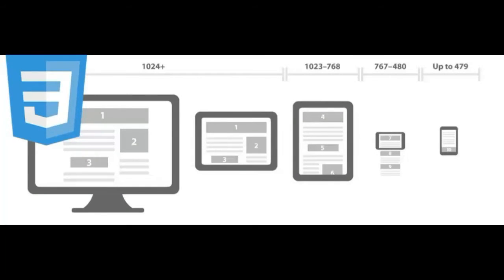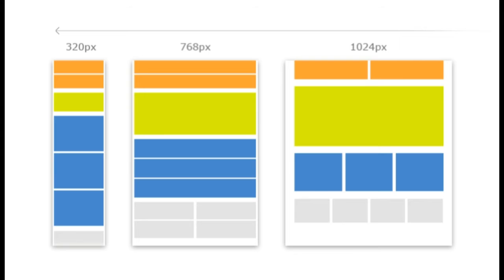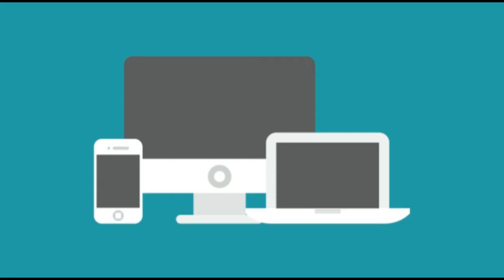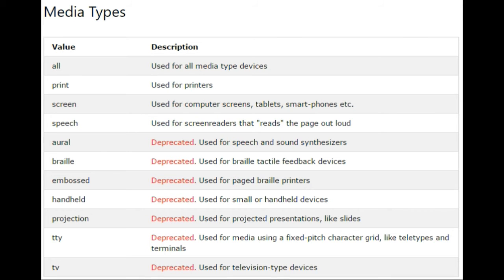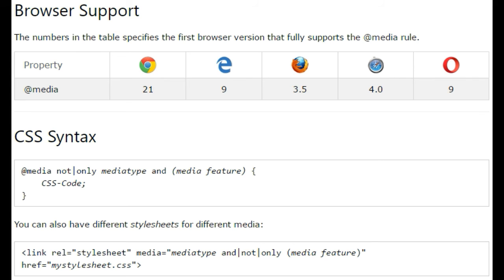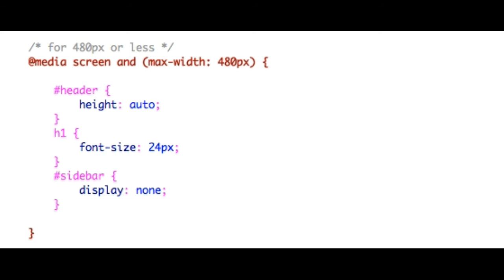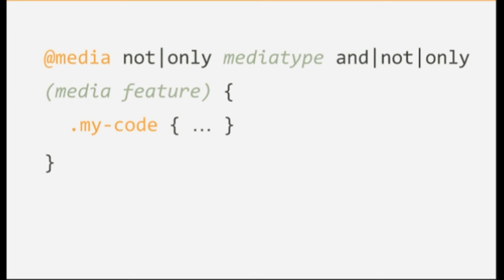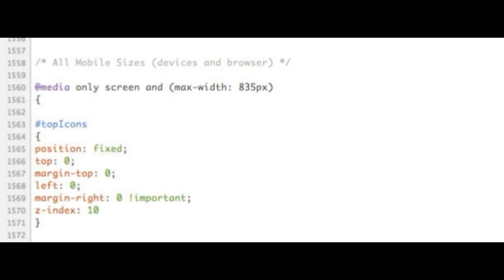LEARN HTML5 and CSS3 RESPONSIVE DESIGN WITH MEDIA QUERIES | Media Queries Tutorial, Use Media Query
GET SPECIAL DISCOUNTS ON AMAZON [SKIP ADS]

In this tutorial I show you how to use media queries to make your website responsive and work across multiple devices and screen widths.
When we talk about Cascading Style Sheets (CSS), we associate it with styling an HTML page in a browser. But CSS is capable of handling more that just that. Since CSS2 was introduced, we could specify stylesheets for specific media types such as screen or print. Now with 'media queries' in CSS3, we are able to target specific screen sizes.
We can have different blocks of CSS code for different screen and device sizes. If this idea doesn't make you jump from your seat, then you're probably missing the point. In today's world, users view web pages on a wide range of screens. Screens can range from the large displays on their work stations, to their laptops on the air plane, to their iPad or other tablets while sitting in the park and finally on their small mobile phone screens on the go.
Media queries allow us to create CSS rules based on various parameters like viewport size, device type etcetera. We can also arrange out layout to suit a wide variety of different device or screen sizes.
Usually we would define this at the end of the file in order to leverage the cascading property of CSS. The background color, the borders and other common attributes would typically be defined above and wont be changed here. The following properties are the ones that we would replace most often:
width
height
float
margins
For example, let's say the logo of the company is 600 pixel wide on the desktop version of the website. Now on a device with a width of 480 pixels, the scroller will appear and that is not desirable.

Media query is a powerful tool in a world where websites are viewed on a huge range of devices. With very little change, you can make an existing website mobile and tablet compliant. Today, when building a new website, many developers build it for the desktop screen and then use media queries to retro-fit it for the mobile and tablet. While this will work, its not the optimal way to do it. Media queries are meant for design presentation, not optimization. To optimize for the mobile, you have to optimize pictures and the markup.